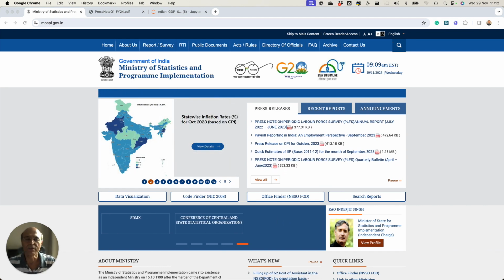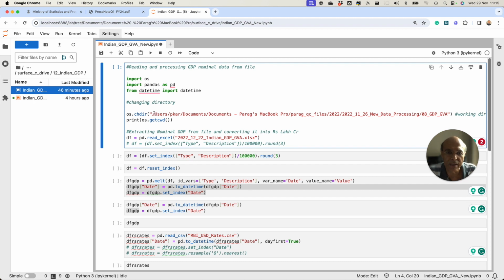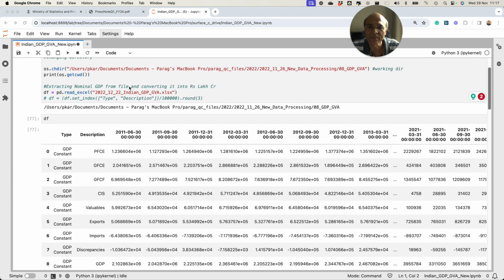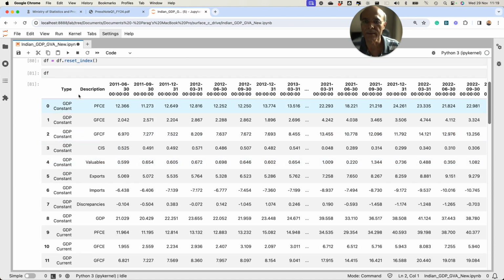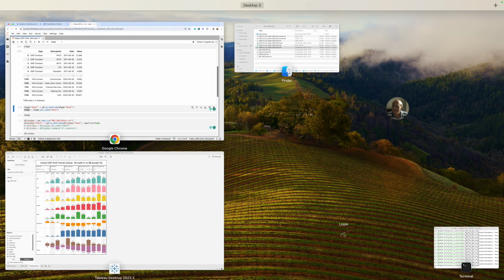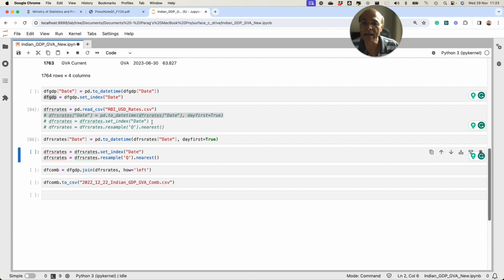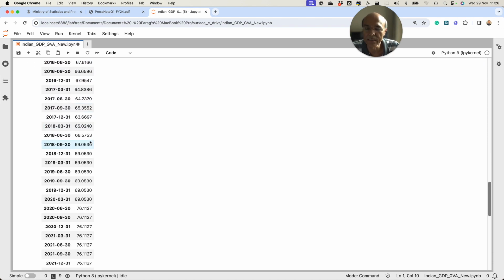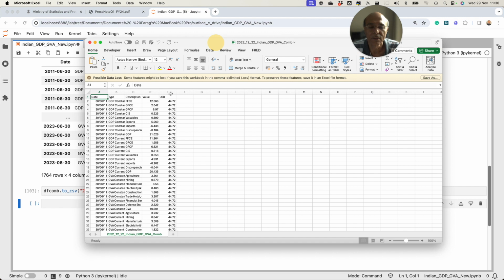📊 Data Visualization Tutorial: From Raw Data to Insightful Charts Part1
Welcome, friends! In this comprehensive tutorial, I'm excited to guide you through the entire process of data visualization, starting from raw data preparation all the way to creating stunning visualizations. This video is specially crafted based on your requests, aiming to demonstrate each step in detail.

🔍 What's Inside:

Part 1: Data Preparation - I'll walk you through handling real GDP data, showcasing how to transform it from its raw form into something ready for visualization. This session focuses on Python techniques for data aggregation and processing, ensuring you can effectively use the data in visualization tools.

📈 In This Episode:

Extracting & Cleaning Data: Learn how to manually extract GDP data and clean it for analysis.
Python in Action: Discover how to use Python libraries like pandas to manipulate and prepare your data.
Real-world Application: I use actual GDP data and demonstrate each step using practical examples.
Tips & Tricks: Gain insights into handling common data challenges, like date conversions and dealing with incomplete data.

👨‍🏫 Whether you're a data enthusiast, a student, or a professional looking to enhance your visualization skills, this tutorial is tailored for you. I'll show you that with the right techniques, even the most complex data sets can be transformed into insightful visualizations.

00:00 Introduction
00:36 Data Preparation
02:05 Data Aggregation
04:33 Reading the File
05:12 Converting Columns
06:59 Stacking Values
08:27 Assigning Parameters
08:52 Naming Columns
09:22 Combining Data Frames
11:39 Converting Date Time
12:22 Resampling Dates
12:59 Handling Missing Rates
15:03 Joining Data Frames
15:36 Saving the Data